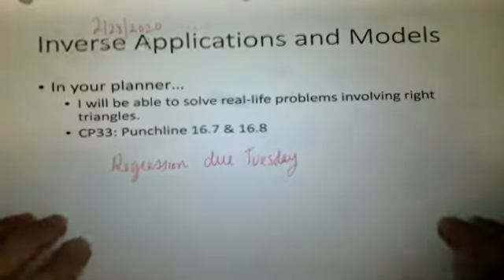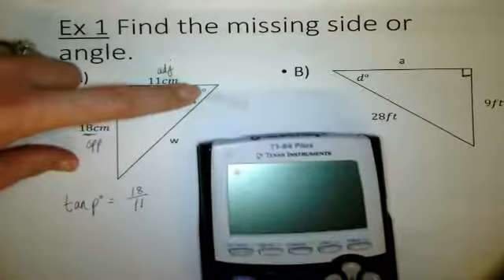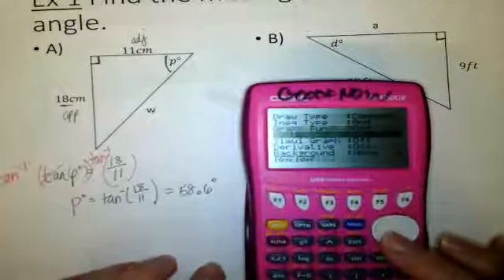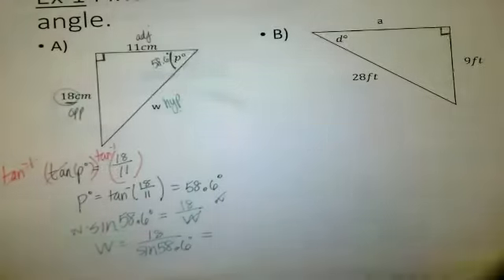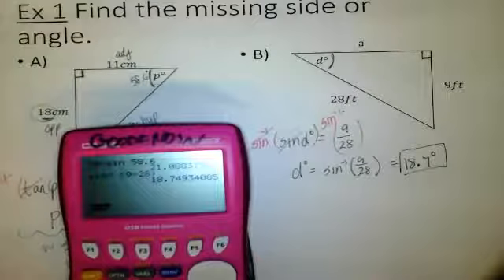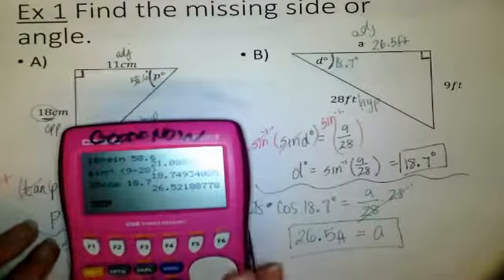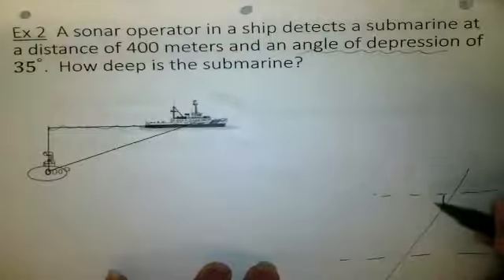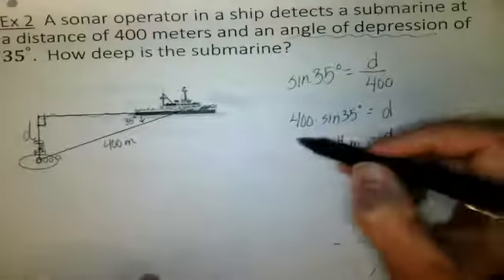Inverse Applications and Models